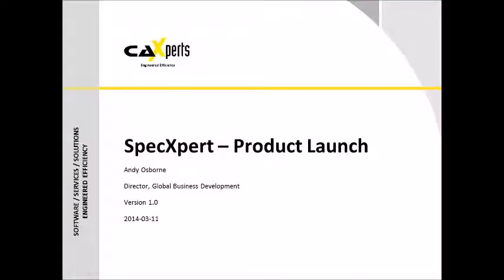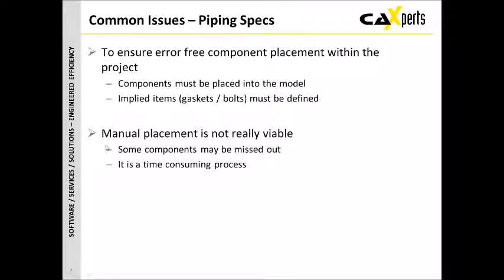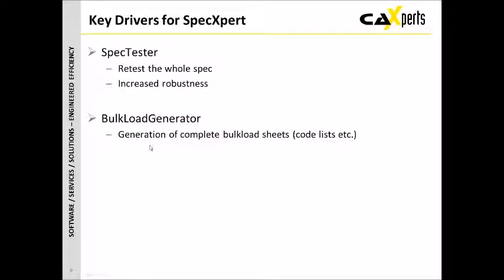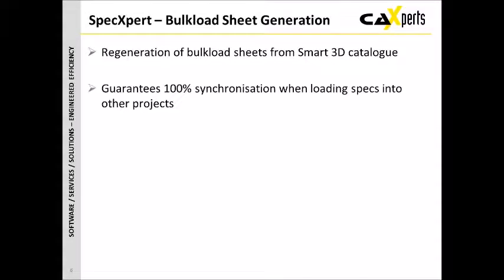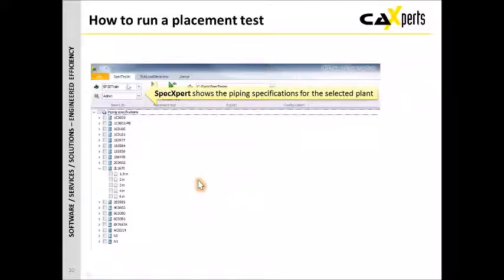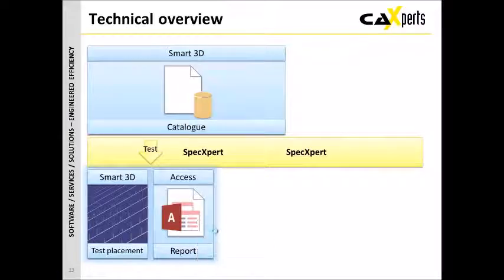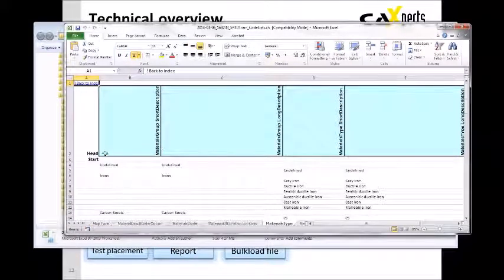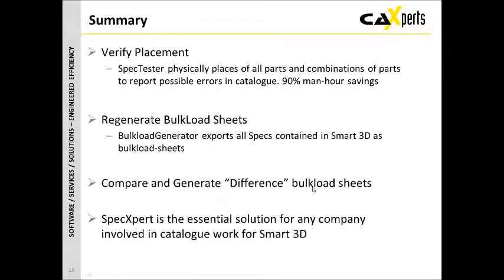SpecXpert - quality assurance and bulkload sheet management for Smart 3D piping specifications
Piping specifications are at the heart of all 3D plant design systems. SpecXpert provides a solution that enables quality assurance checks for piping specs and effective management of bulkload sheets for Intergraph Smart 3D. Functions included are the verification that piping spec components can be placed within the 3D model and the ability to regenerate bulkload sheets based on the Smart 3D catalogue contents.